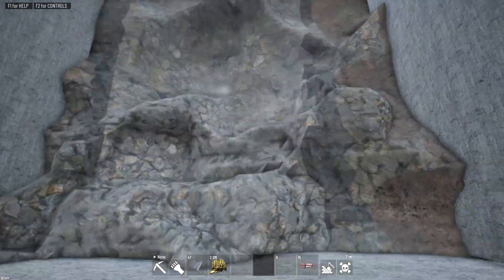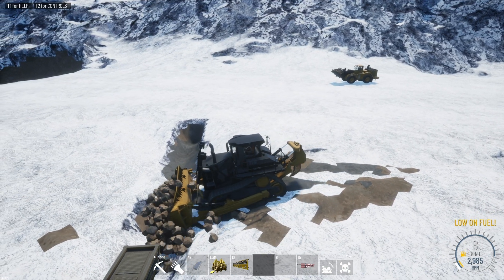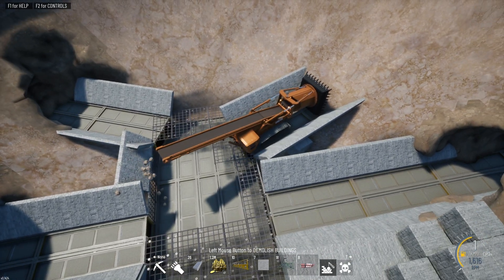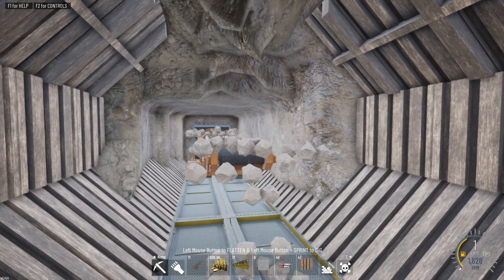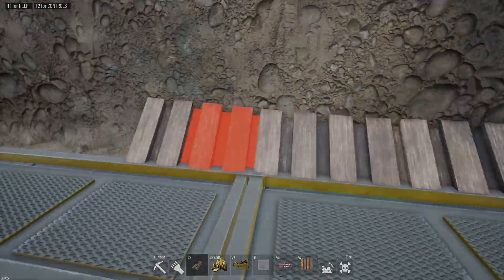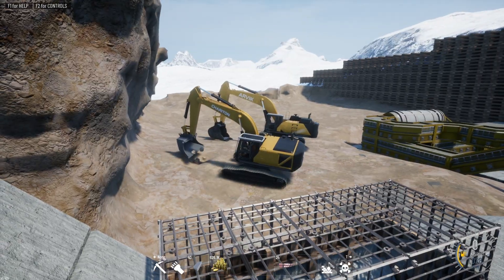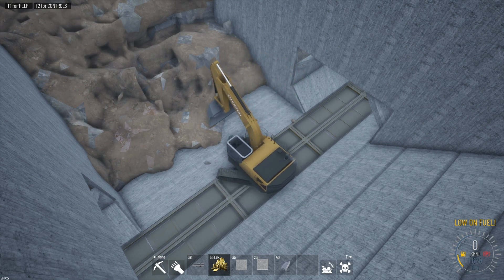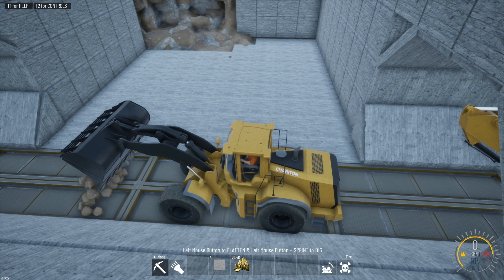Out Of Ore - Tunnels and preparations - S2 Ep 19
With the lithium sitting pretty I took the tunnel to new levels and discovered some coal and other things that I decided to start prep work for an up coming update!

withthat in mind though I didnt want to abandon the underground, so we made a new tunnel and cleaned out the lithium